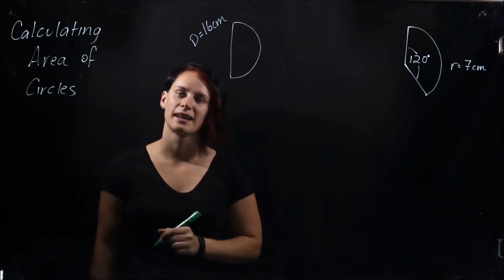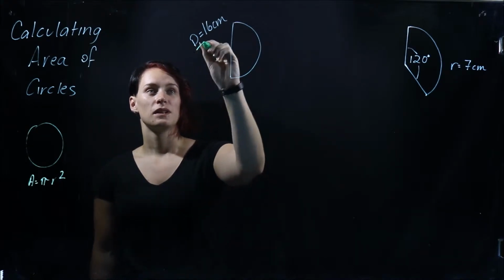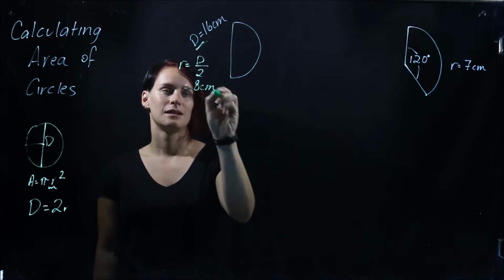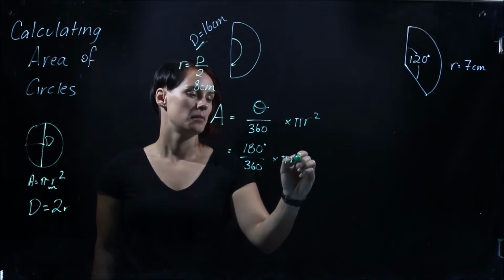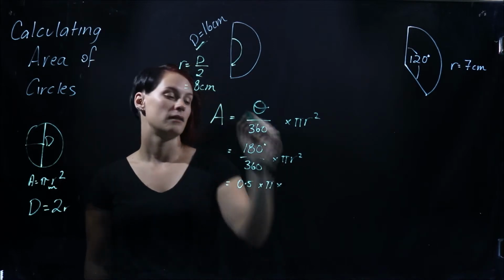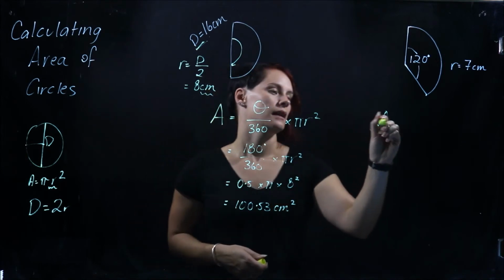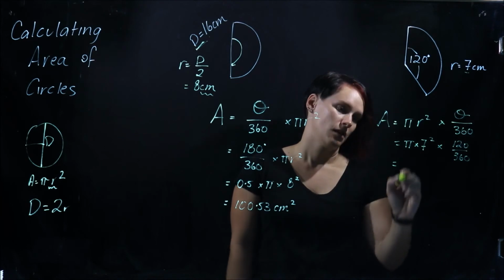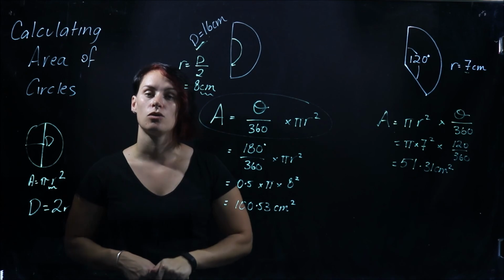Flipped Learning - Area of circle arcs